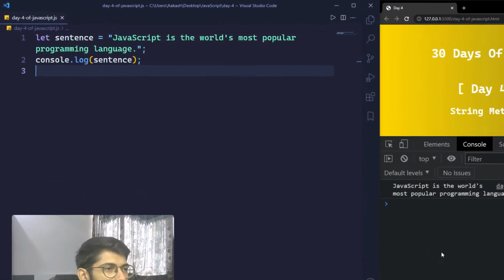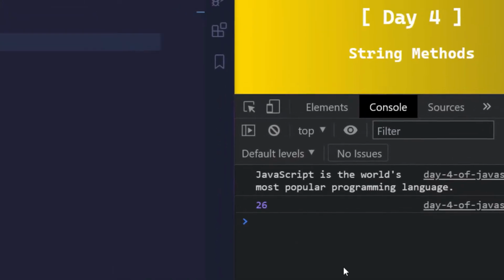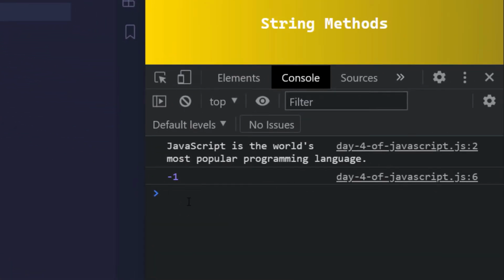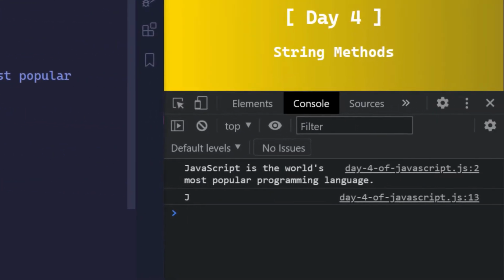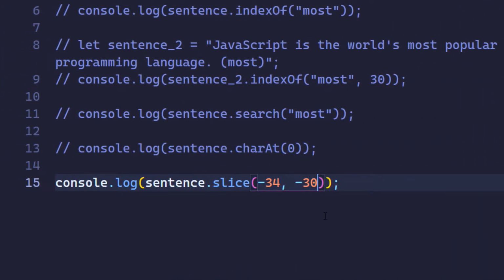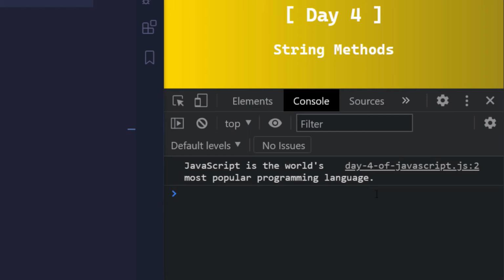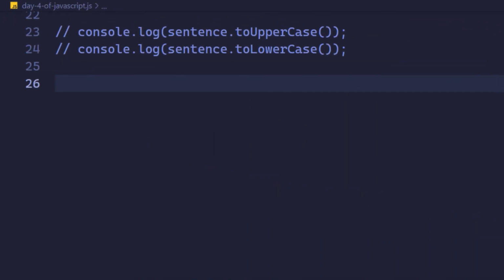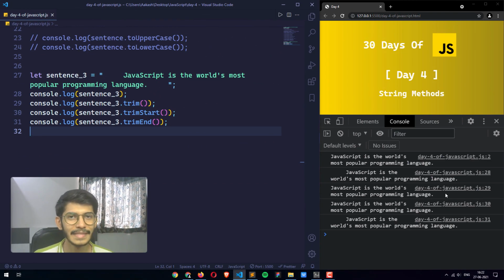Day 4 - String Methods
Learn JavaScript - String Methods